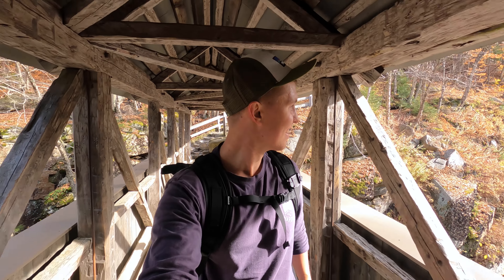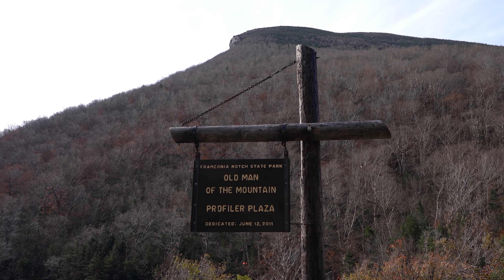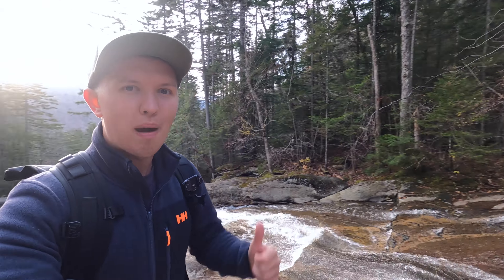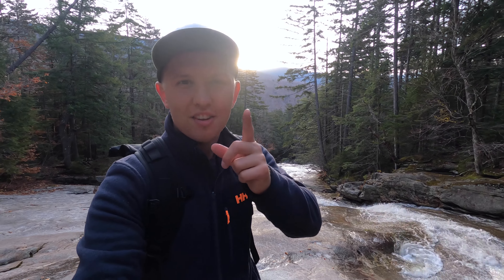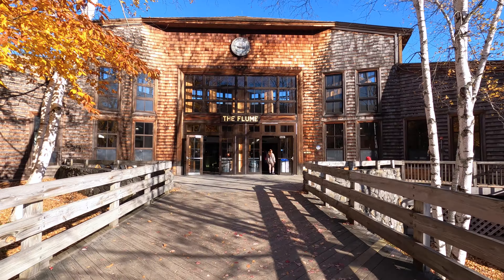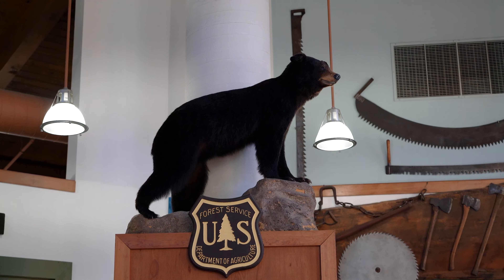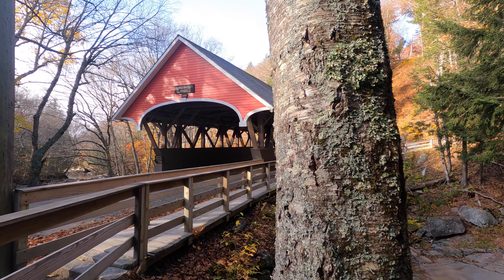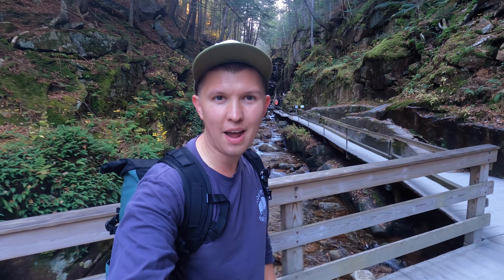Best of Franconia Notch State Park! | Flume Gorge & Other Popular Hikes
On my last and final day in Franconia Notch State Park, I decided to visit some of the most popular short trails in the park, beginning with the Basin Cascade trail - a 2.5 mile loop through some spectacular waterfalls! Next, I decided to visit the Famous Flume Gorge - a 2 mile loop through the park's most famous attraction. A granite gorge carved by the stream, filled with gushing waterfalls and unbelievable scenery! Join me on this hike and check out the links below for more information!